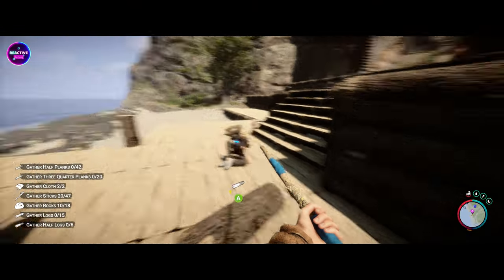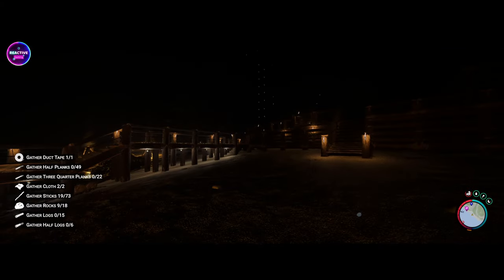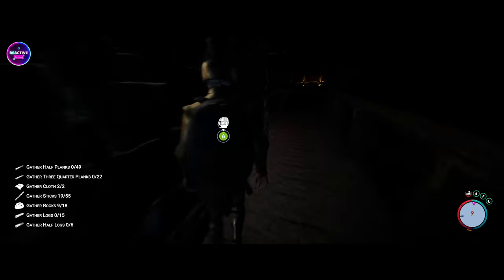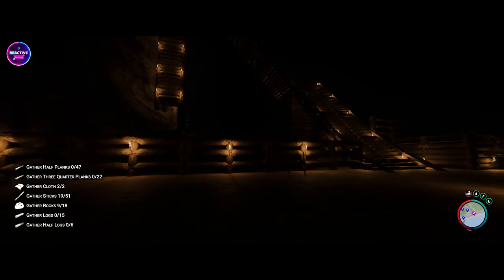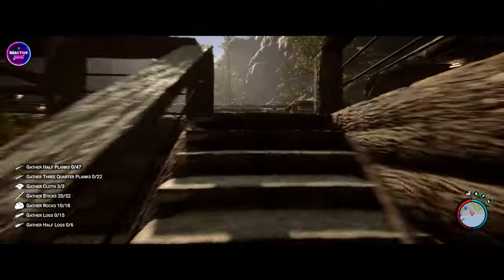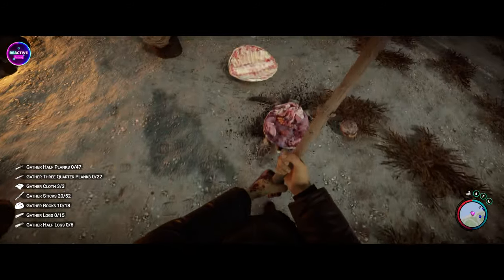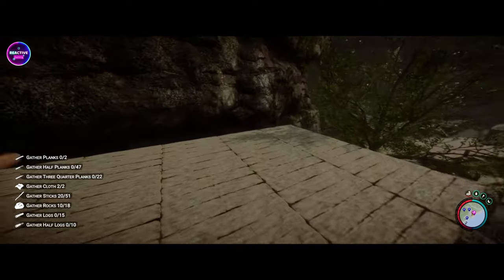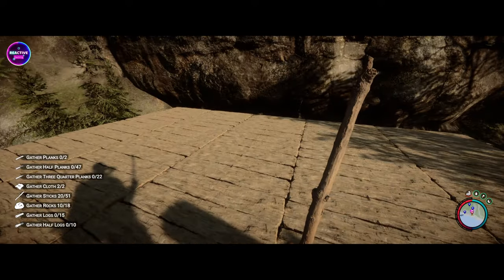Building A Beach Deck & Finished A Floating Villa! On Sons Of The Forest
Dive into the latest chapter of Reactive Gaming as we embark on a building spree in Sons Of The Forest! Today, join us in crafting a stylish and moderately sized deck, where relaxation meets panoramic views. Watch as we bring the pier to life, filling up shops with unique items for an immersive shopping experience. But the excitement doesn't end there - witness the creation of a floating villa on the cliff face, defying gravity and offering a luxurious retreat. From deck design to shop stocking and gravity-defying architecture, every moment is a testament to creativity and innovation in Sons Of The Forest!

🛠️ Build Highlights:

Crafting a Moderately Sized DECK
Filling Pier Shops for Immersive Shopping
Building a Floating Villa on the Cliff Face
Architectural Marvels and Creative Endeavors
🏰 Moderately Sized DECK:
Experience the art of deck design as we create a space that balances size and style. Perfect for relaxation and breathtaking views, this moderately sized deck adds a touch of sophistication to our growing Sons Of The Forest world.

🛍️ Pier Shops Filled with Treasures:
Explore the newly stocked pier shops, brimming with unique items for an immersive shopping experience. From essentials to luxury goods, our shops are ready to cater to the needs of every forest dweller.

🏞️ Floating Villa on the Cliff Face:
Marvel at the architectural ingenuity as we build a floating villa on the cliff face. Defying gravity, this villa offers a luxurious retreat with stunning vistas, blending nature and comfort in perfect harmony.

🎥 Watch the entire video for:

Step-by-Step Deck Construction
Immersive Shopping on the Pier
Gravity-Defying Floating Villa Creation

🌲 Reactive Gaming - Where Every Build Unleashes a World of Imagination!